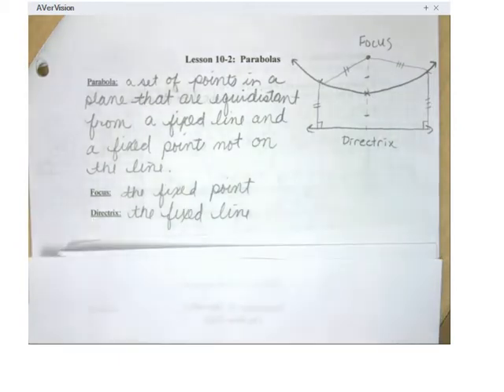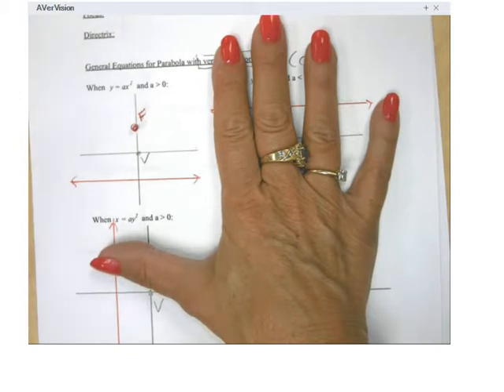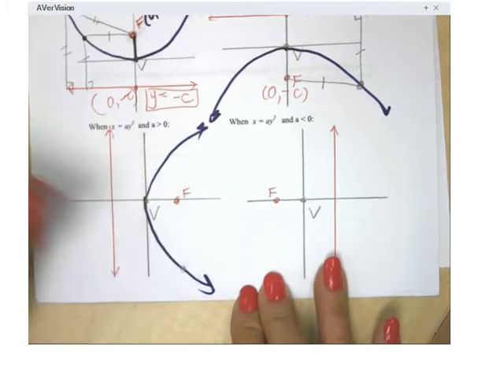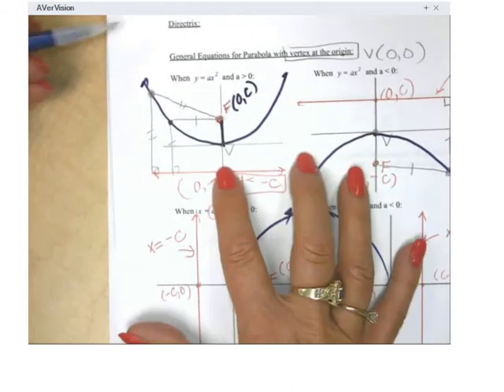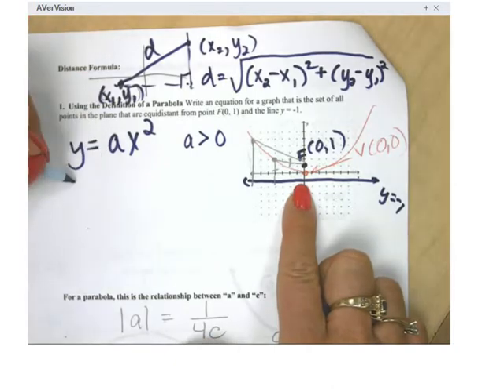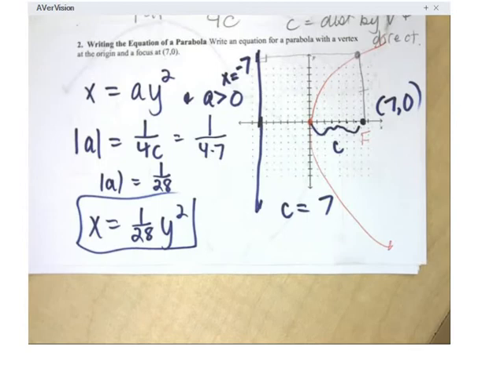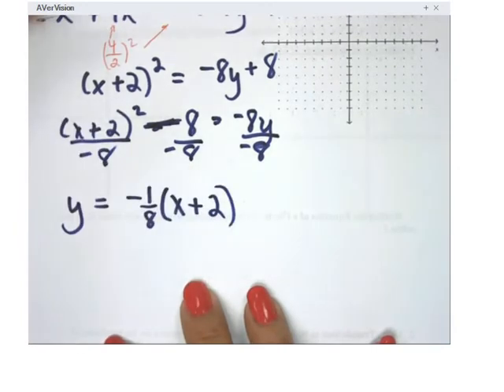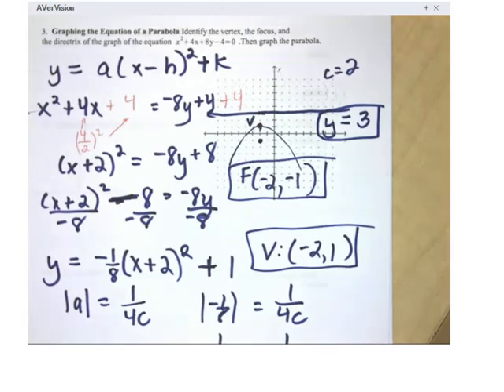Alg 2 Ch 10-2 Video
Conic Section:  Parabolas